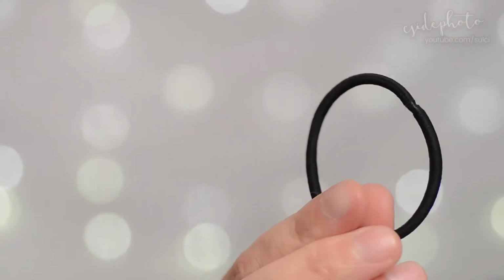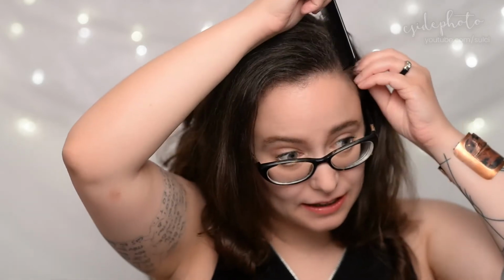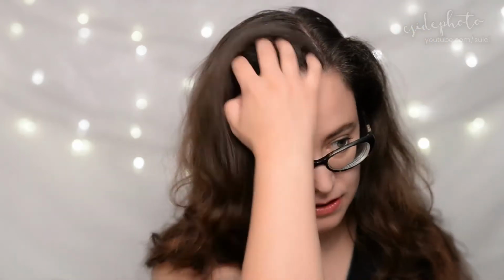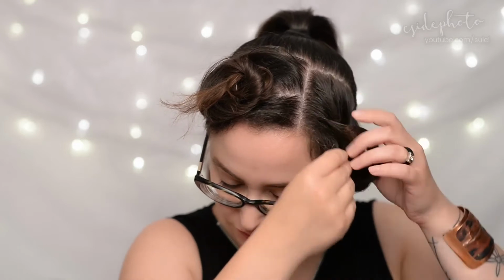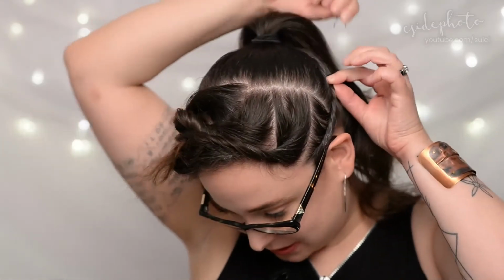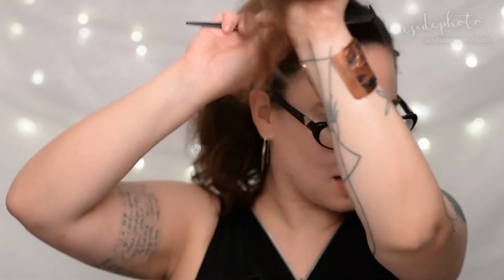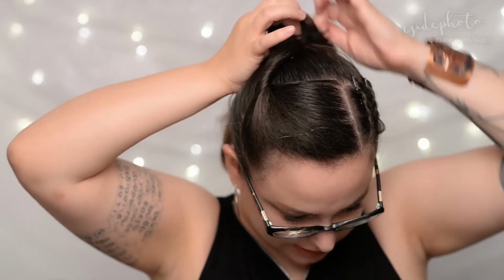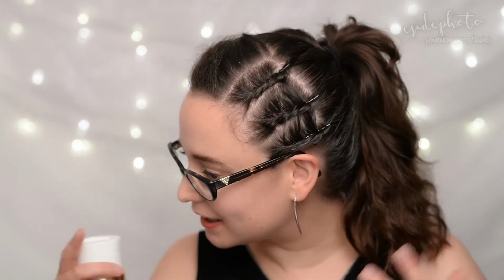Fancy Curly Pony Tail with Day 2 (or 3, or 4...) Hair | TutorialTuesday | CORRIE V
Thanks for joining me for today's video! More details below!

Today my sister demo's her best curly hair - casual, but fancy - pony tail :) Perfect for back to school or work!

PRODUCTS MENTIONED:
Rat Tail Comb
Round Bristle Brush
D:fi D:Struct Modling Creme
2 hair elastics (one thick, one thin)
Metagrip Bobby Pins
Metagrip Hair Pin
Elnett Strong Hairspray

Optional:
Goody Spin Pins

WRITE TO ME:
Corrie V

ABOUT MY CHANNEL:
Hello! My name is Corrie V and I'm a Canadian beauty vlogger! Thanks so much for checking out my channel! I post daily 12 hour makeup product wear tests, TutorialTuesdays, and FaceMaskFriday videos. I also do "One Year Of" beauty subscription box reviews.

I review everything from drugstore to luxury make up! Occasionally I will do hauls, empties, and GRWM videos. Thanks so much for supporting my channel.